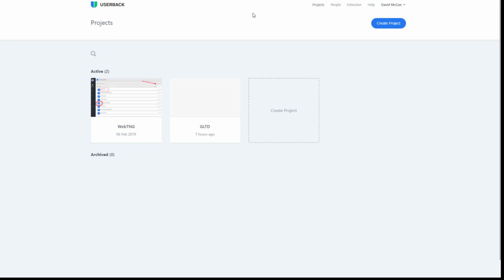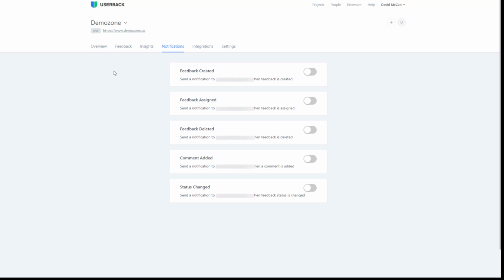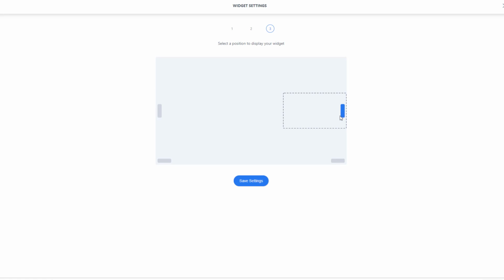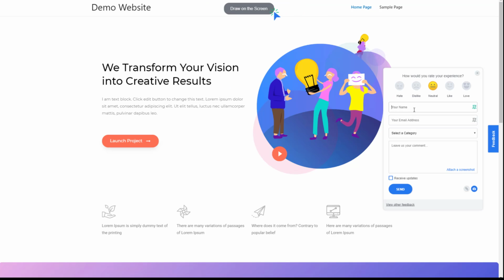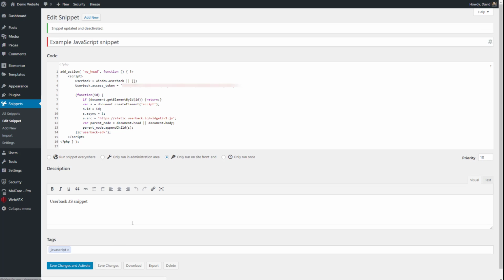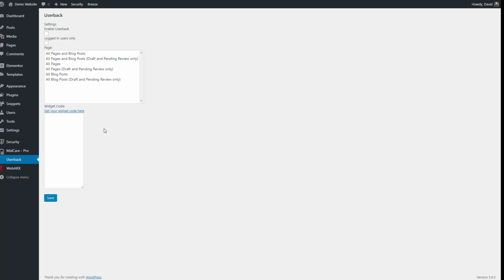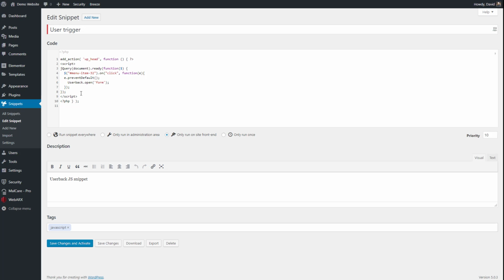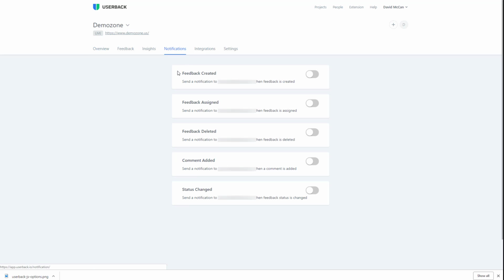Userback & WordPress - Ways to use the Feedback Platform